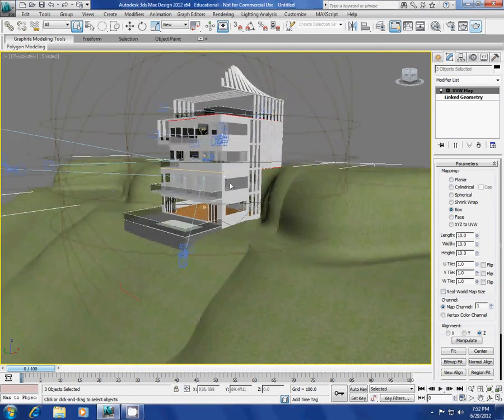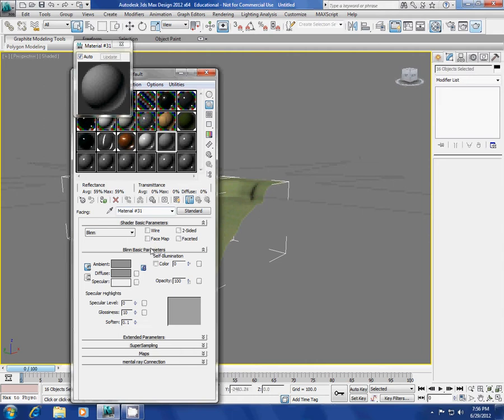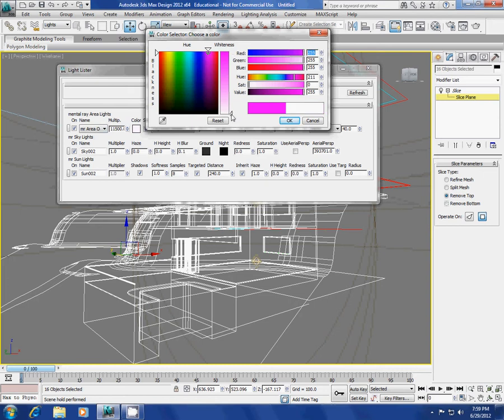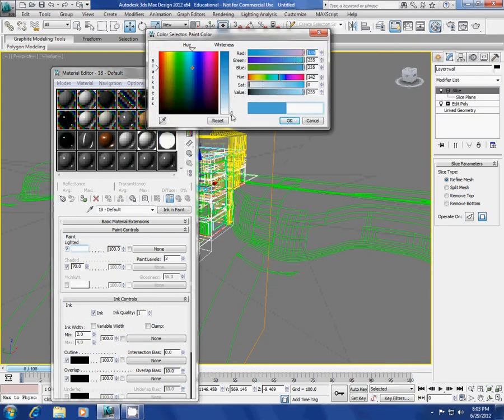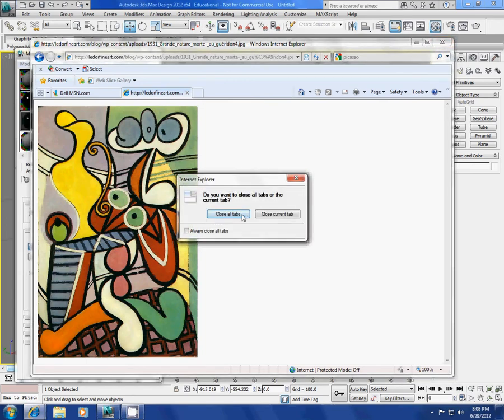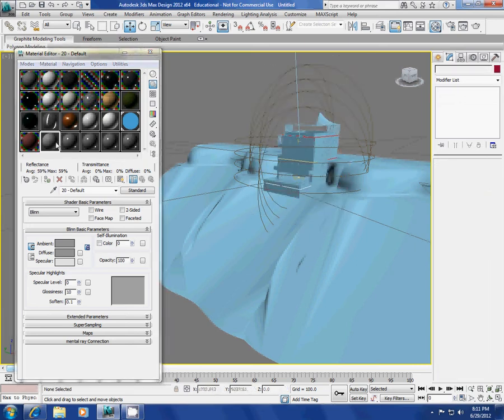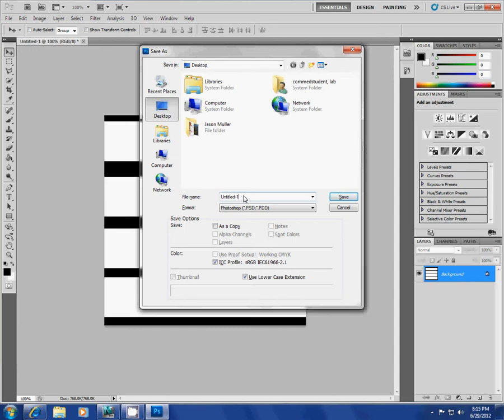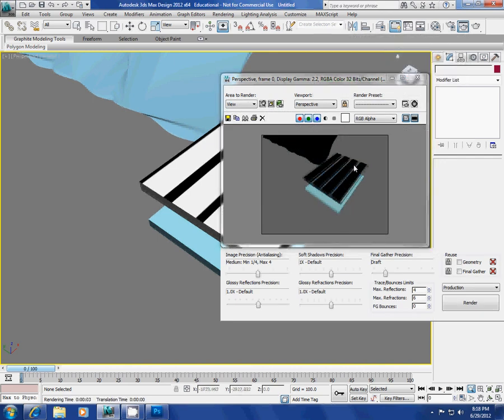More on materials